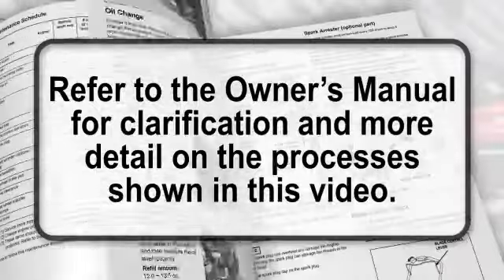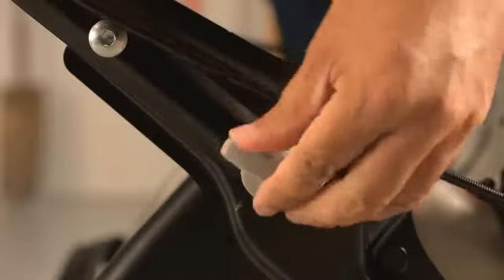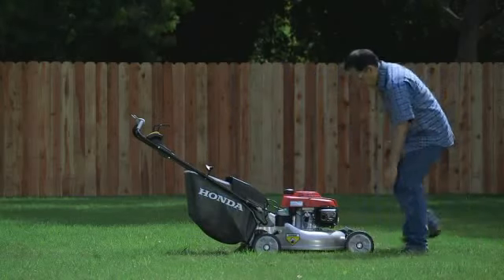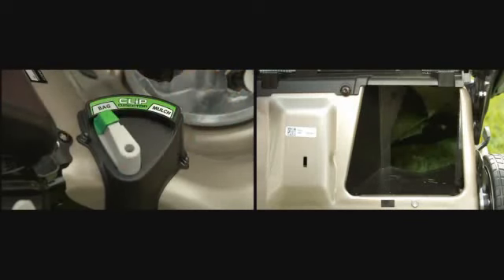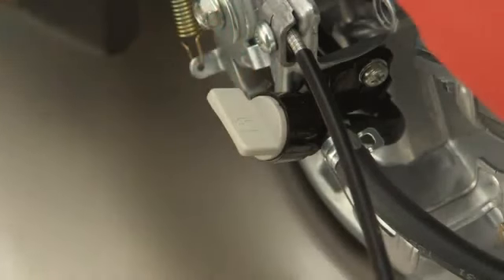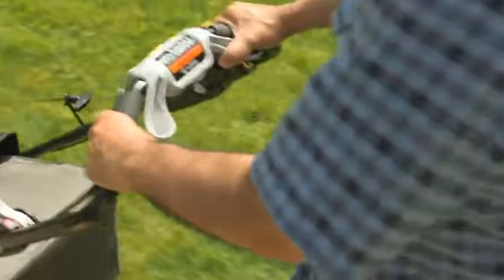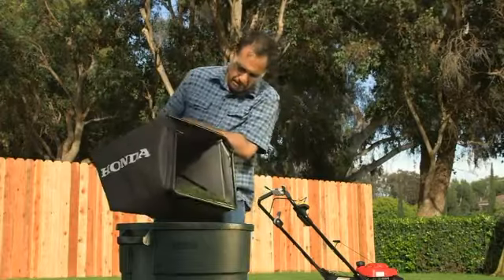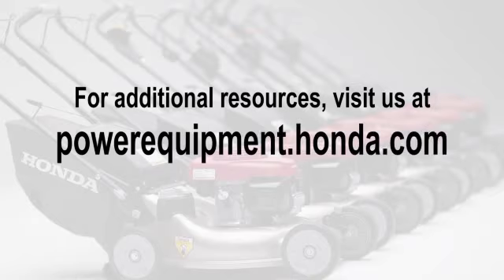HRR216VYA Operation K9 series Honda Lawn Mowers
Honda Self-Propelled Variable Speed Select Drive Lawnmower w/ Roto-Stop and MicroCut System HRX217VYA Self-propelled, variable speed Select Drive with Roto-Stop® blade stop system, 4-in-1 Versamow System™ with Clip Director® - mulch, bag, discharge, and leaf shred MicroCut® Twin Blades, Worry free lifetime limited warranty NeXite® deck, Easy starting Honda GCV190 engine with Auto Choke System, 5 year mower warranty